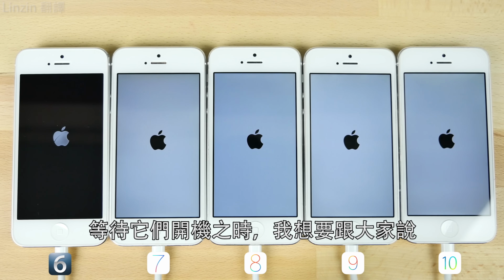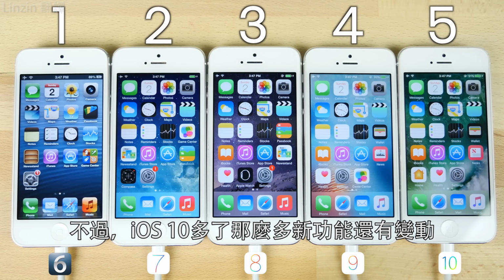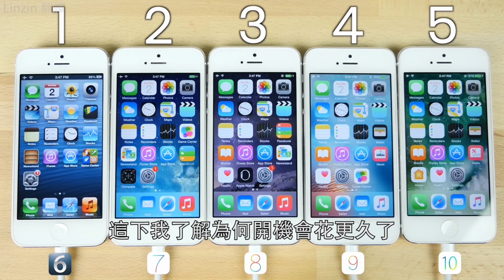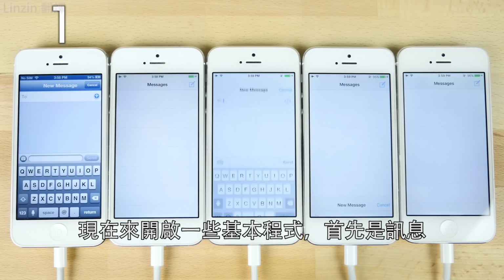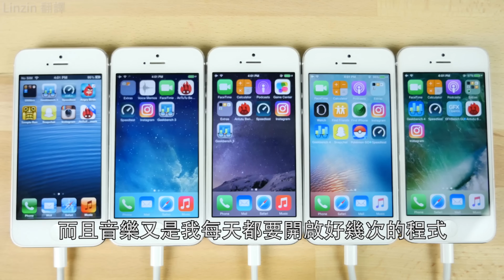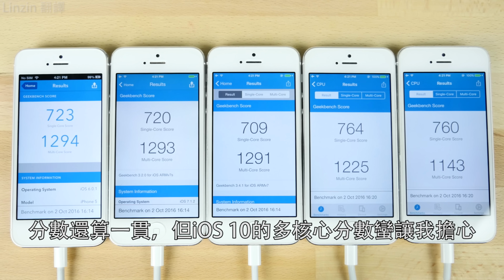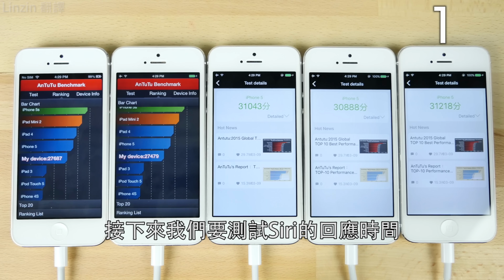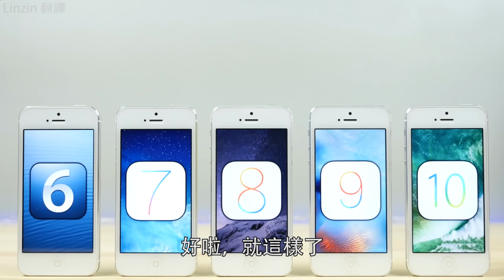iPhone 5 iOS 6~10 速度測試！(中文字幕)